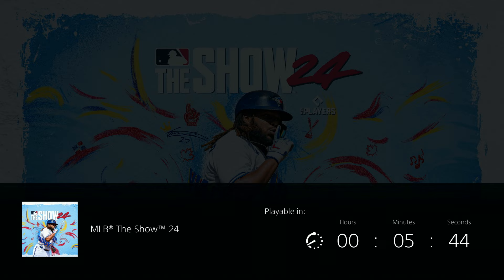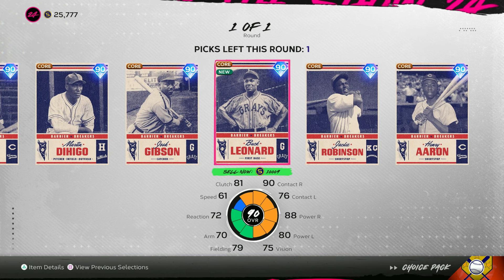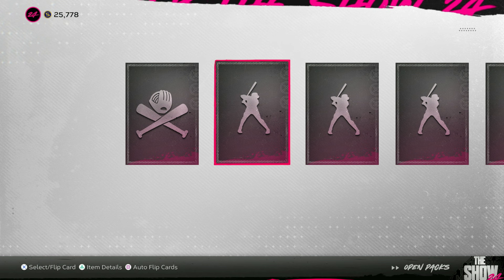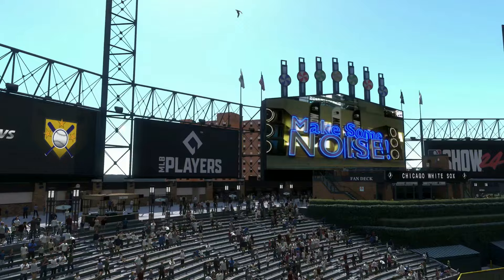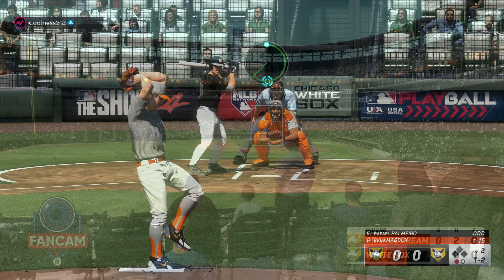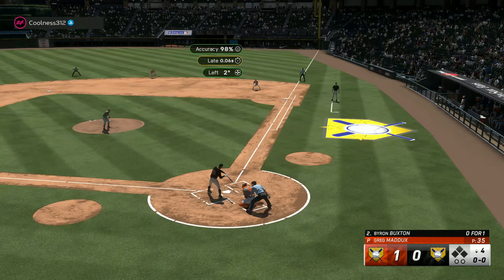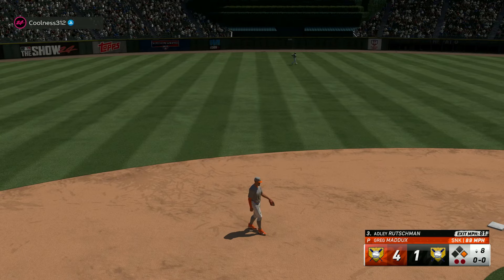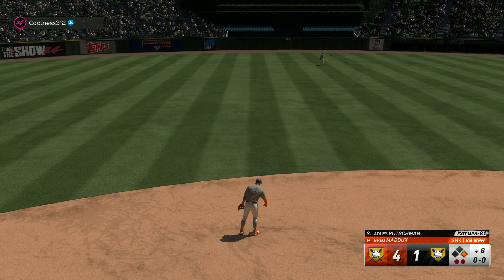NEW LEGENDS Beltre & Gibson Debut! - MLB The Show 24 Digital Deluxe Pack n' Play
It's become a yearly tradition to open up my pre order packs and head into a Ranked game instantly. This year I did it live on stream!